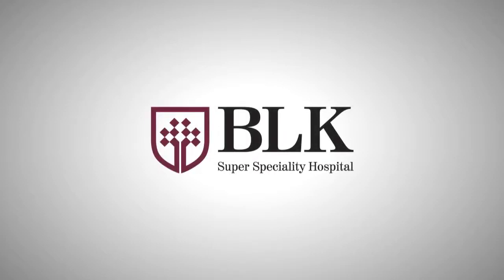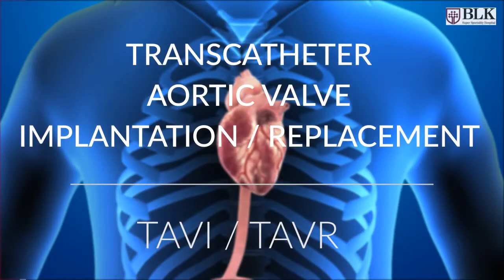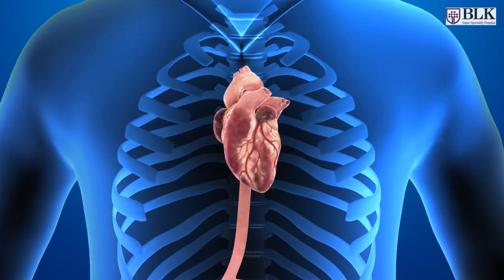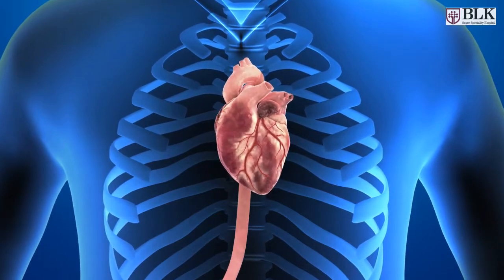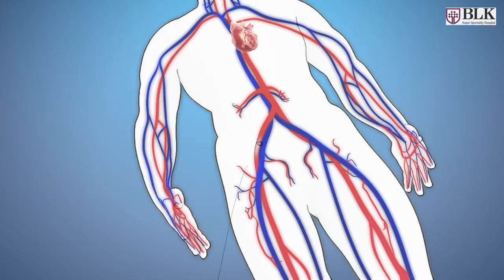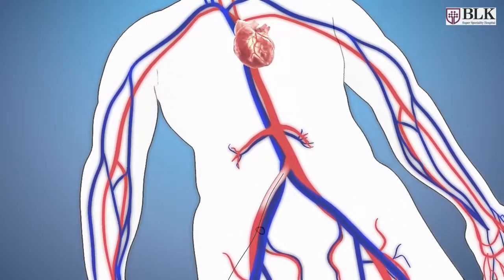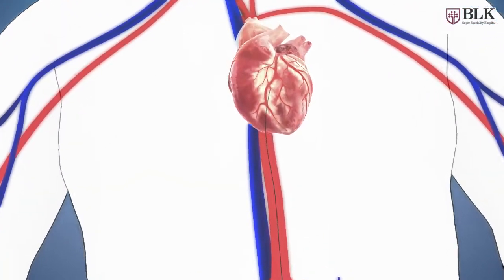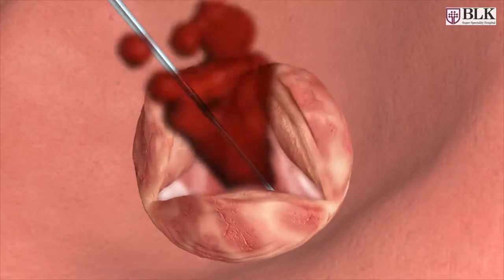MedAni BLK TAVI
Patient education on Tarnscatheter Aortic Valve Replacement procedure